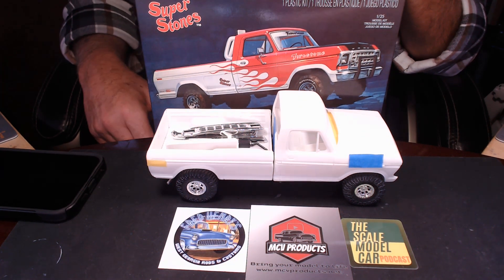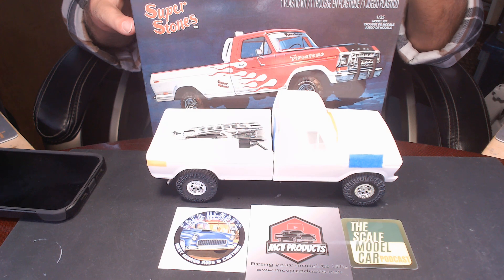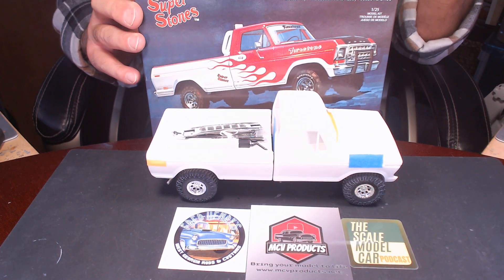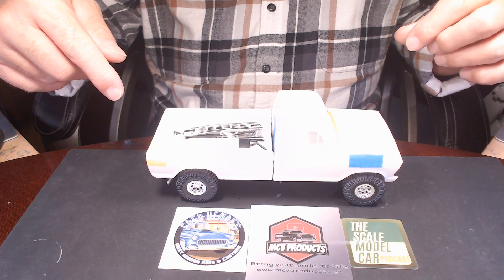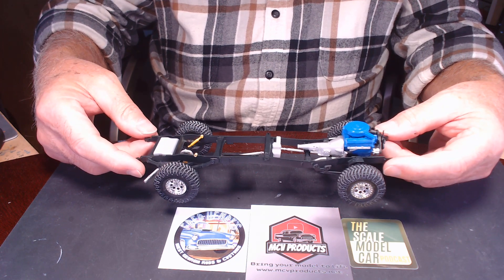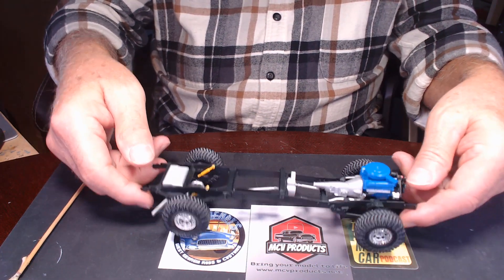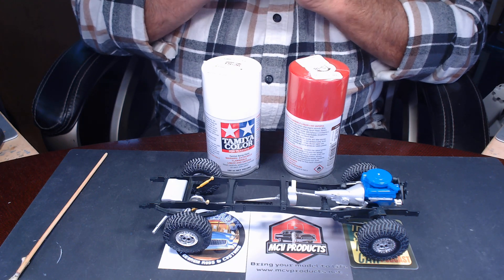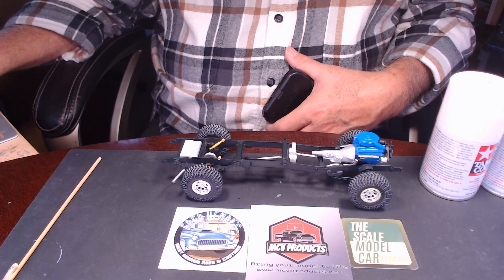AMT 1978 Ford 4x4 Pickup Truck Update 1